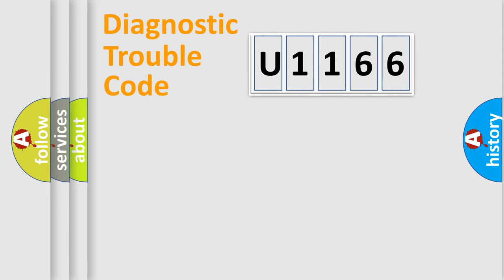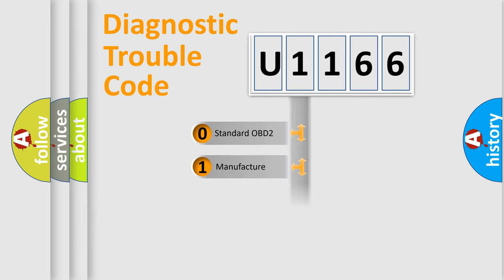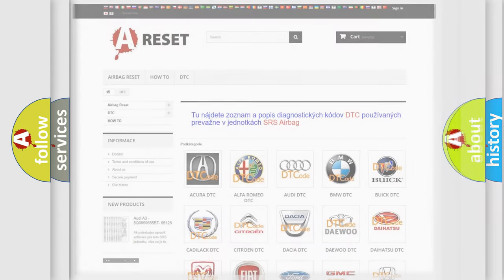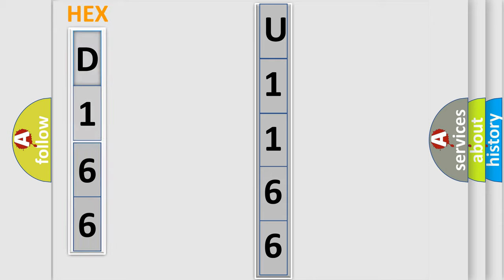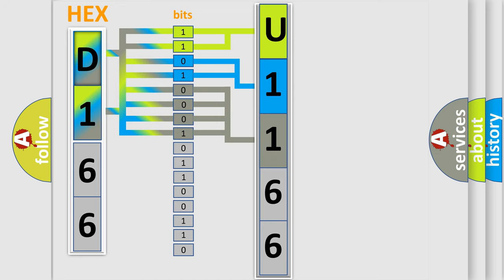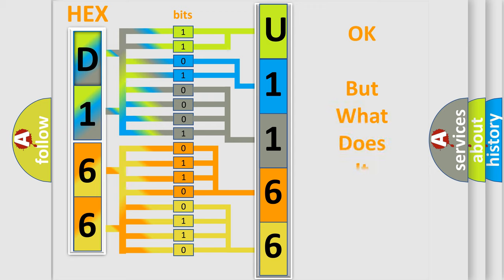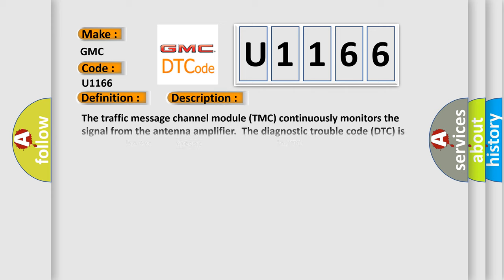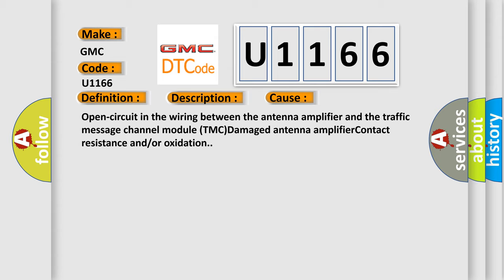DTC GMC U1166 Short Explanation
Contents:
0:21 Basic DTC analysis according to OBD2 protocol standard.
1:48 Insight into programming
2:58 A diagnostically understandable description of the Diagnostic Trouble Code
3:05 Basic error definition

Make:
GMC
Code:
U1166
Definition:
Antenna TMC. Signal Missing
Description:
The traffic message channel module (TMC) continuously monitors the signal from the antenna amplifier.The diagnostic trouble code (DTC) is stored if the traffic message channel module (TMC) registers an open-circuit in the wiring from the antenna amplifier.The diagnostic trouble code (DTC) can be diagnosed when the traffic message channel module (TMC) is activated.
Cause:
Open-circuit in the wiring between the antenna amplifier and the traffic message channel module (TMC)Damaged antenna amplifierContact resistance and or or oxidation.